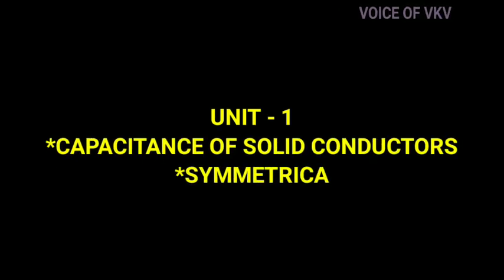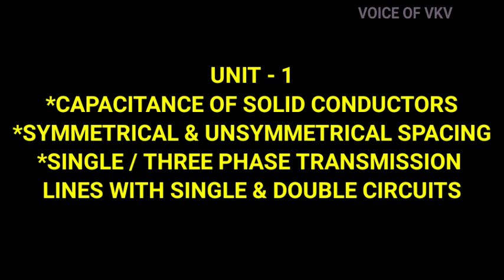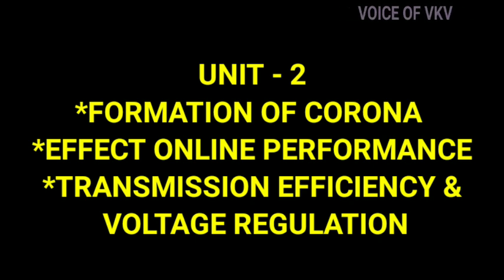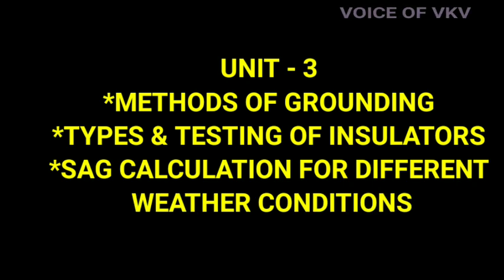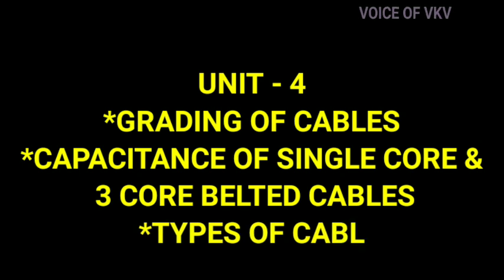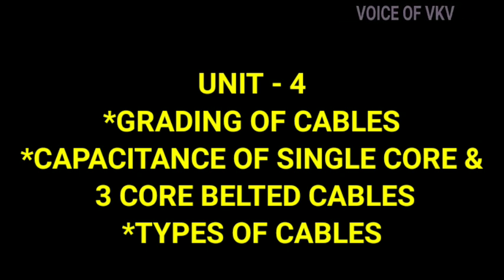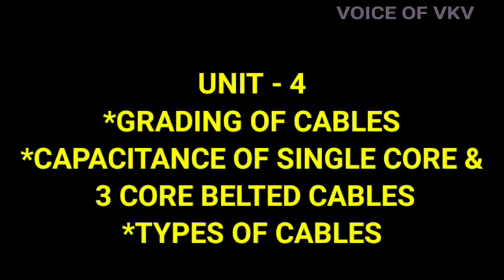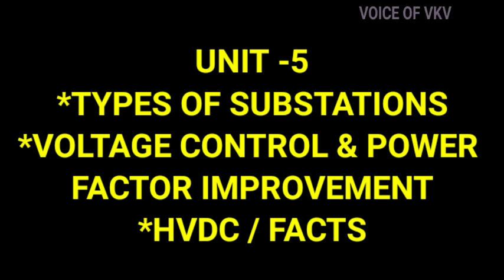EE3401 TRANSMISSION AND DISTRIBUTION IMPORTANT QUESTION ANNA UNIVERSITY LATEST